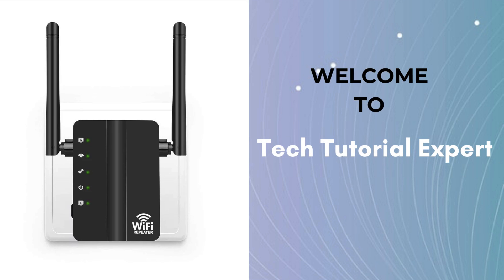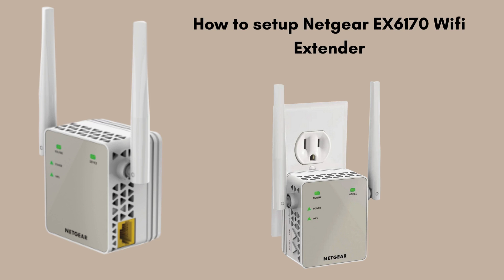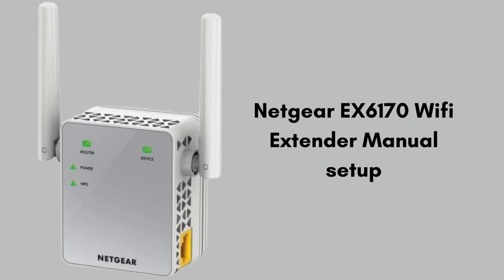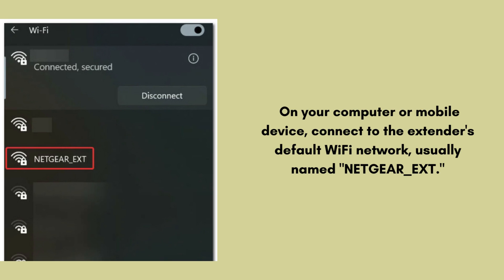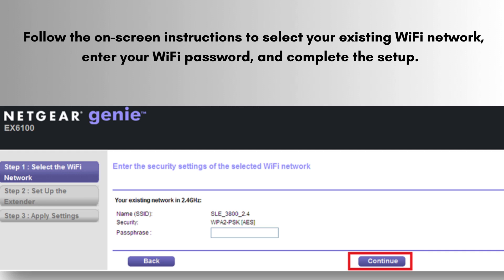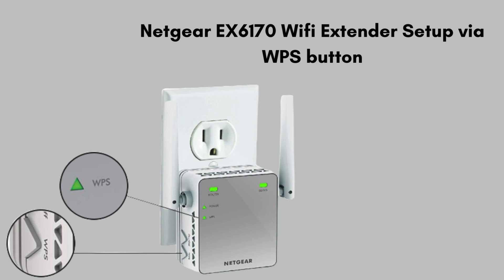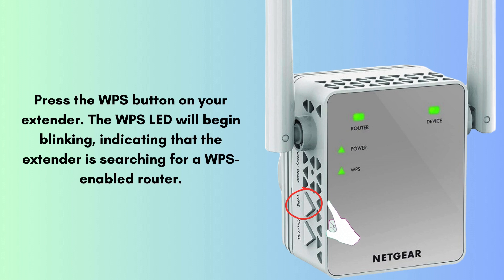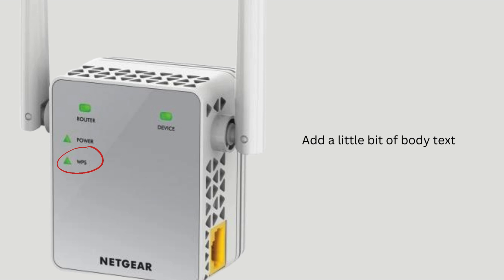How to setup Netgear EX6170 Wifi Extender | Netgear EX6170 wifi extender installation process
In this video, we'll guide you through the simple setup of the Netgear EX6170 WiFi extender. Whether you're using the WPS method for a quick connection or the manual method via a web browser, we'll cover both in easy-to-follow steps.
00:00 Welcome to tech tutorial expert
00:16 How to do Netgear ex6170 extender setup  : About
00:52 Product Unboxing
01:25 Netgear EX6170 extender manual setup
03:08 Netgear EX6170 extender setup using WPS push button
05:07 Helpline